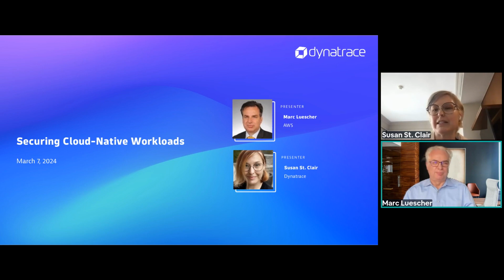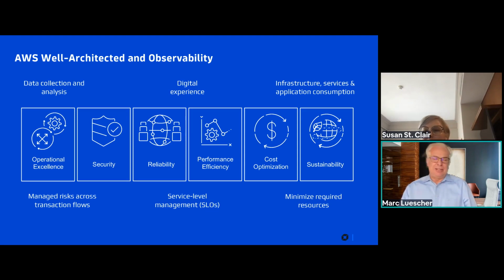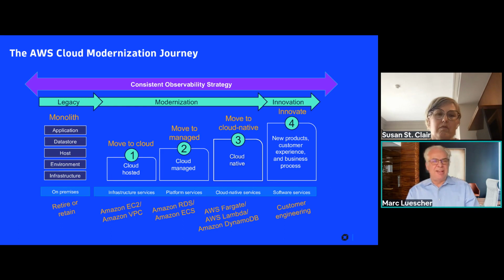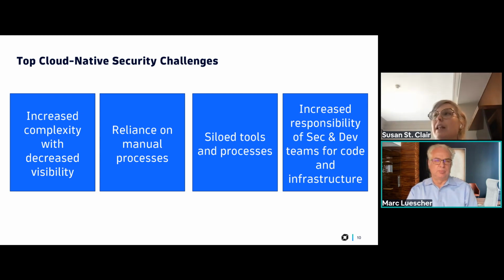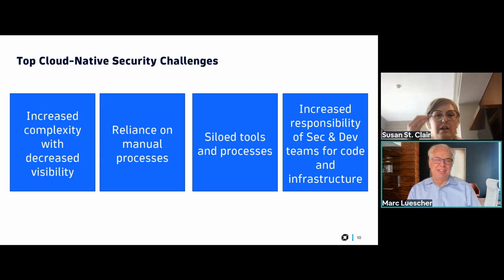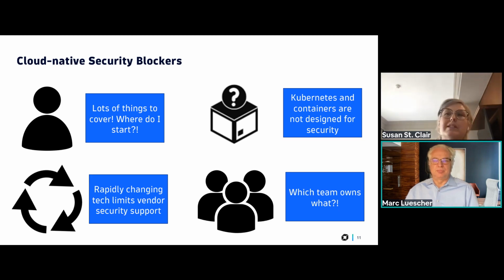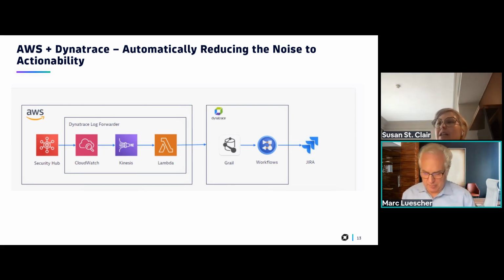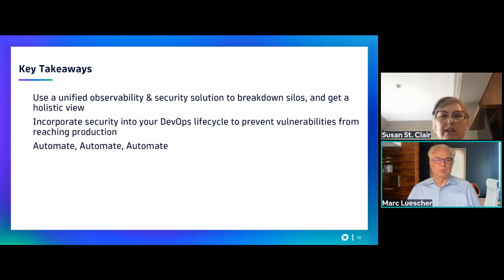Securing Cloud-Native Workloads: A Dynatrace Approach to Intelligent AWS Security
In today's dynamic digital landscape, organizations leveraging AWS cloud-native environments face an ever-evolving threat landscape. This webinar explores how Dynatrace, a leader in observability solutions, empowers organizations to fortify their AWS workloads against vulnerabilities and respond to cyber threats with enhanced intelligence.

Dynatrace's approach goes beyond traditional security measures by providing comprehensive visibility into the entire AWS environment. Through advanced monitoring and analytics, organizations can proactively identify vulnerabilities, ensuring a robust security posture. The webinar delves into Dynatrace's real-time insights, enabling teams to detect and respond to potential threats with unprecedented speed and accuracy.

Join us to discover how Dynatrace is revolutionizing AWS security, empowering organizations to embrace the cloud with confidence, knowing their workloads are fortified against emerging threats. Learn the proactive strategies that can transform security from a reactive burden into a proactive, intelligence-driven advantage.